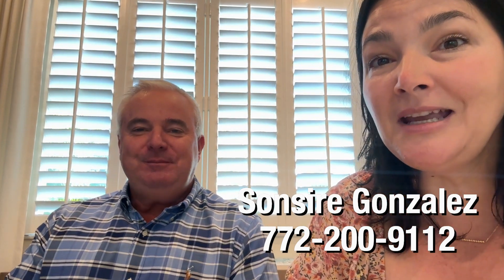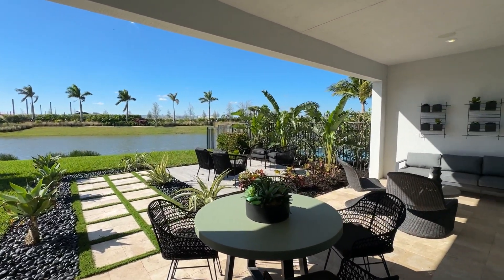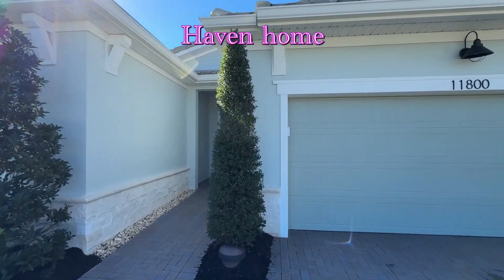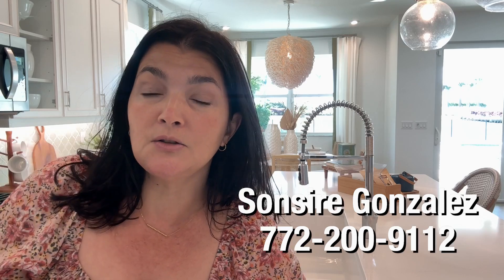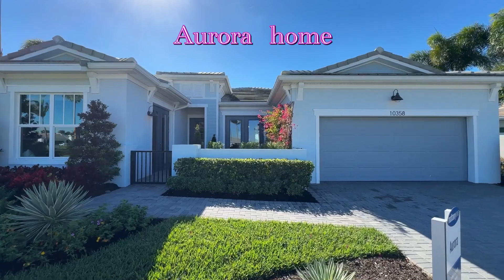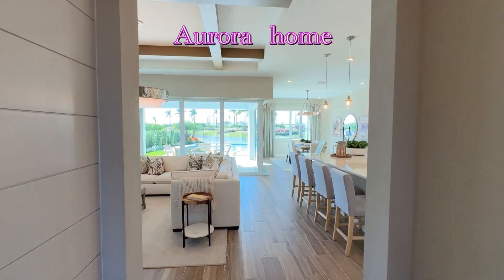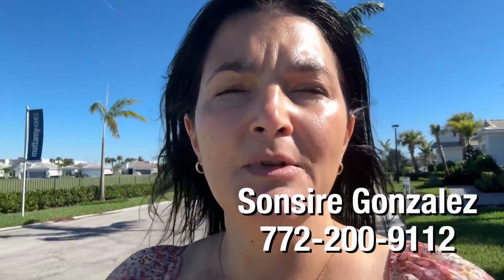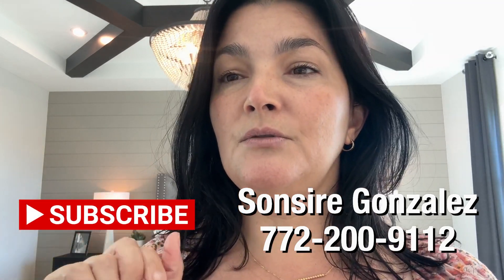TELARO NEW CONSTRUCTION HOMES Tour by Sonsire Gonzalez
Follow me for new construction videos on the Treasure Coast of Florida.  Port Saint Lucie is an awesome up and coming city with good food, good people and beautiful new construction options.  Take my free new construction home tour if you are planning to spend some time in our area to research where to move.